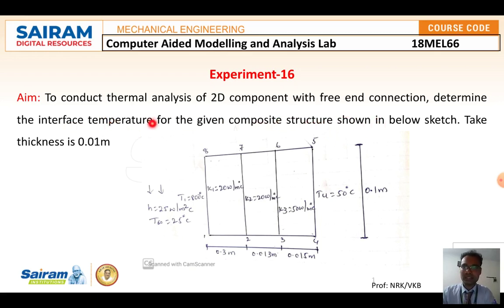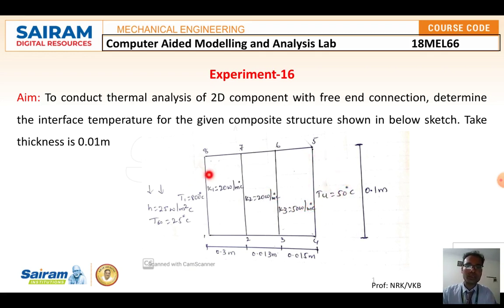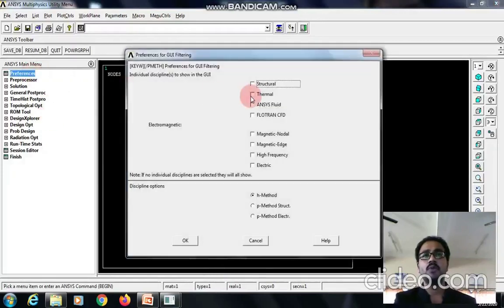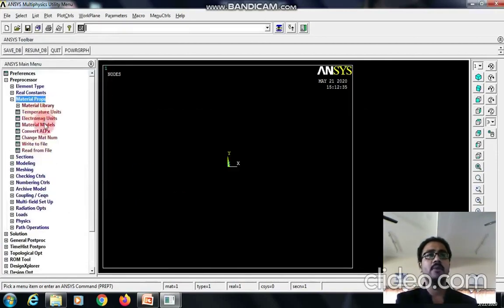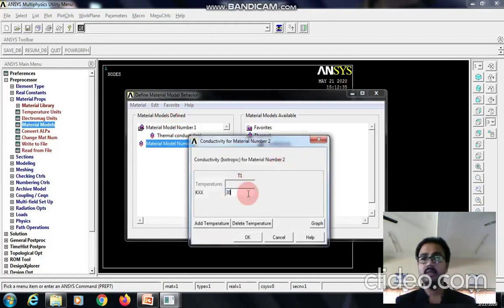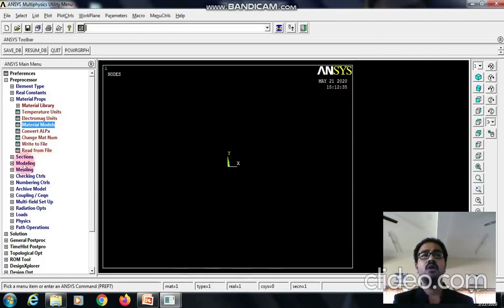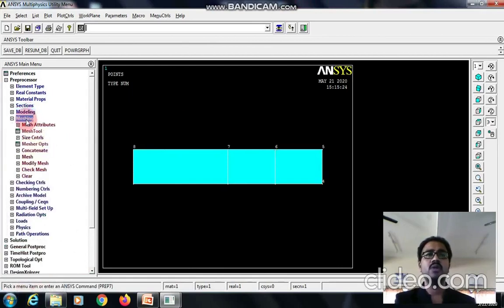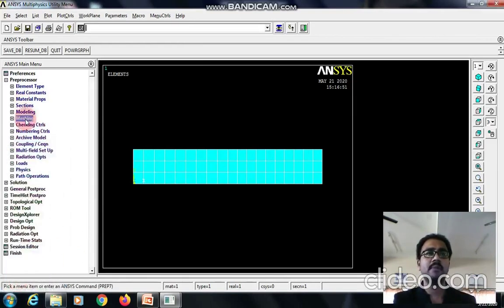Lab Video 16_18MEL66_Expt 16_ Thermal Analysis 2_ NRK/VKB